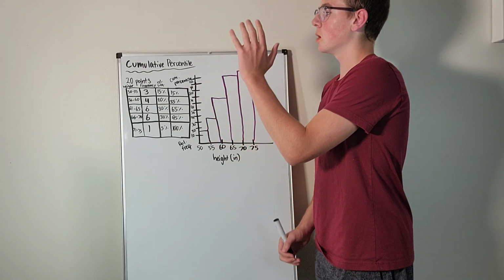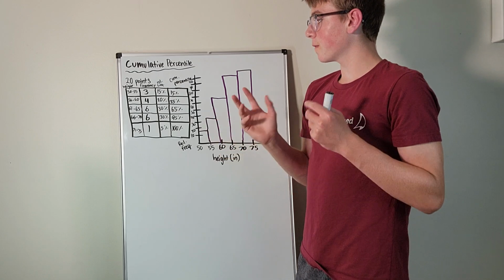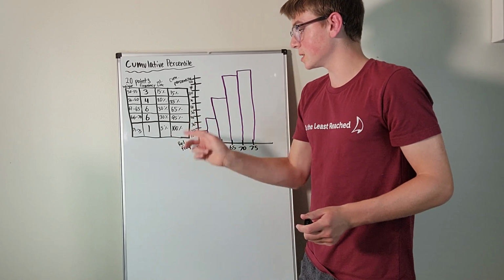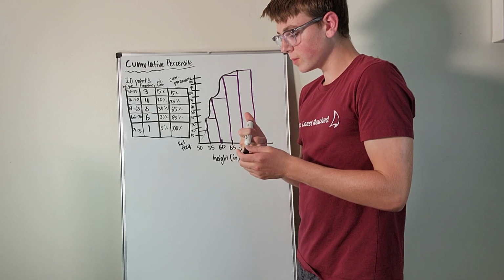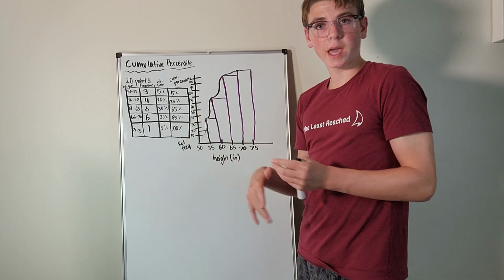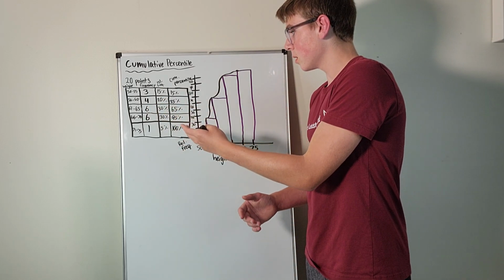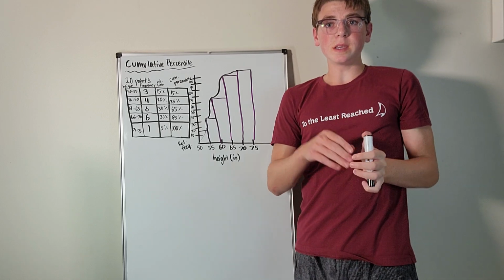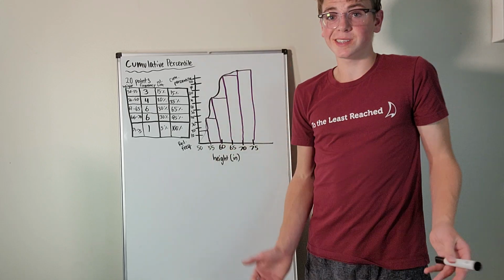Cumulative Percentile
In this video, I teach you about cumulative percentile, how to find it, and different ways to graph it. I hope this was helpful!